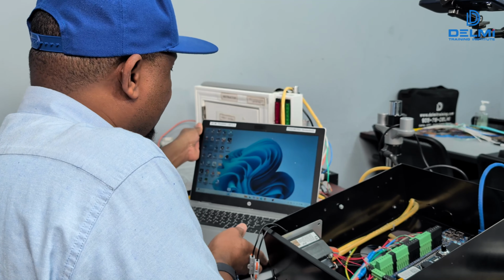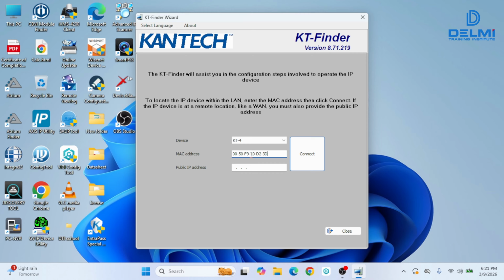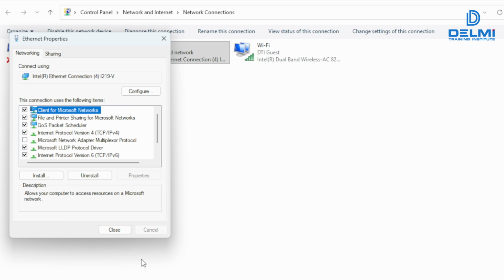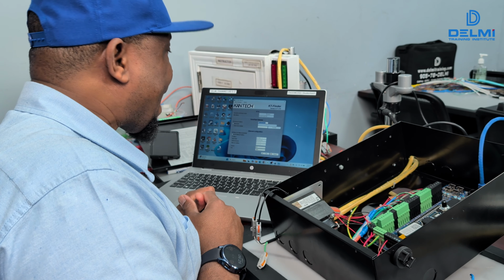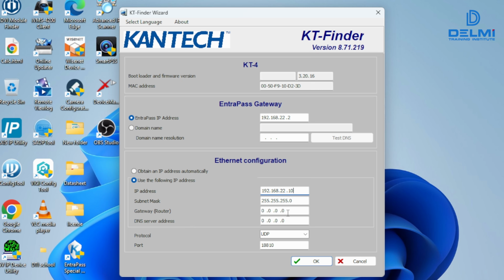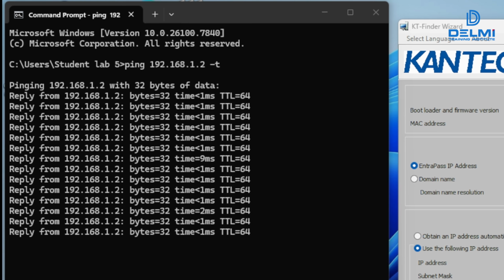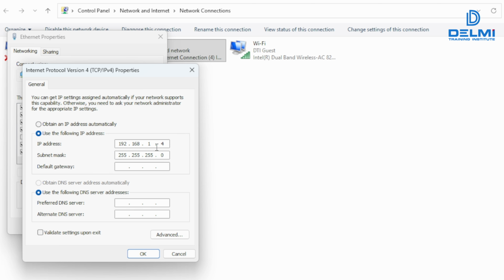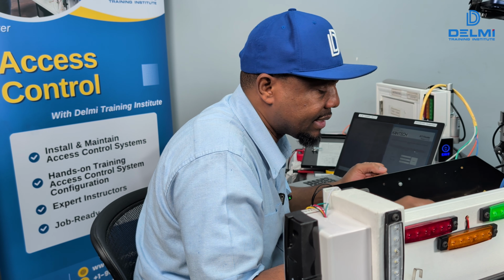How to Configure the Kantech KT4 Panel IP Address Using KTFinder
A step-by-step walkthrough on using the KTFinder app to connect to a Kantech KT4 access control panel and configure its IP address. Covers matching laptop network settings, assigning a static IP, and verifying the connection using ping. Great for security technicians, access control students, and anyone working with Kantech Entrapass systems.

Timestamps:
0:00 — Intro & Installing KTFinder
0:46 — Entering MAC Address & Connecting to the Panel
2:04 — Troubleshooting "No KT Found" Error
4:57 — Setting the Entrapass IP & Assigning a Static IP to the Panel
8:35 — Applying Changes & Verifying with Ping
11:57 — Updating Laptop IP & Confirming New Connection
13:05 — Panel Ready for Entrapass + Heartbeat LED Explained